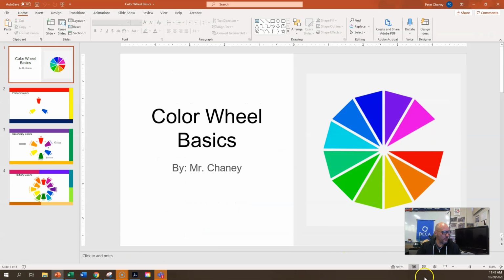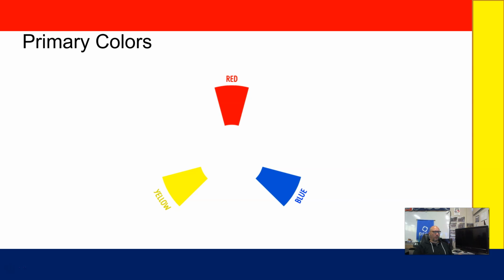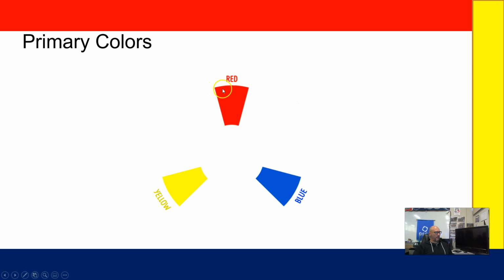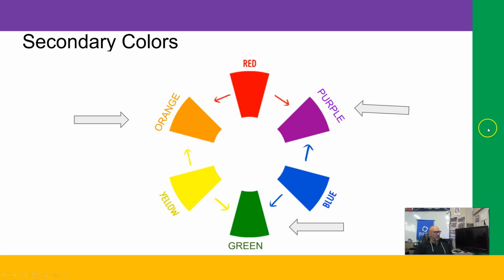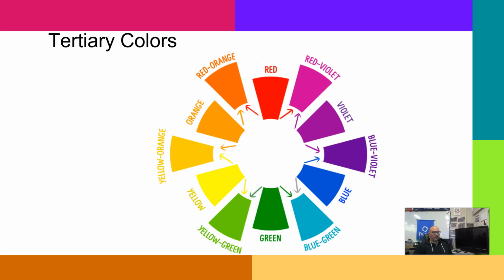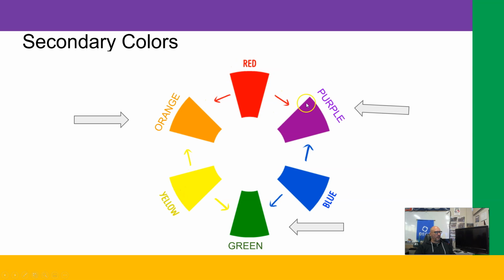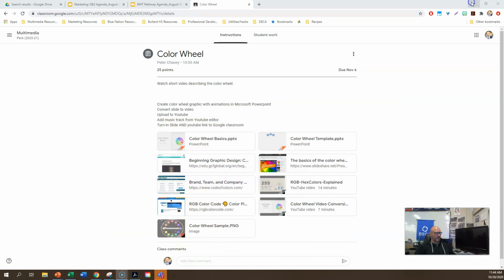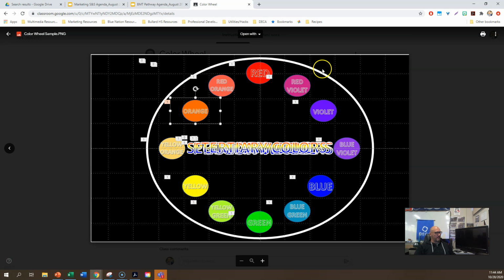ColorWheel Intro Tutorial #1